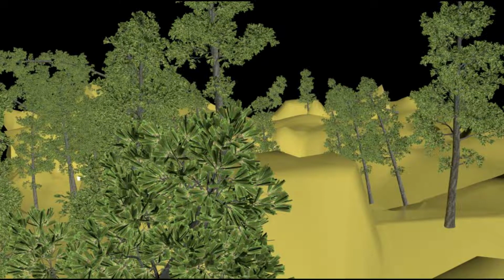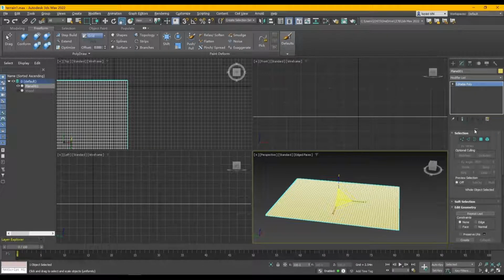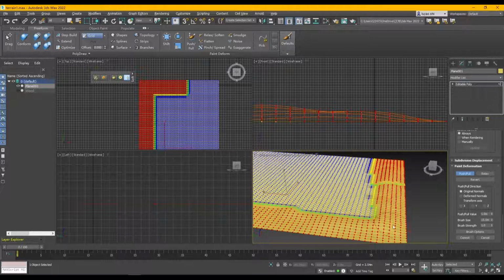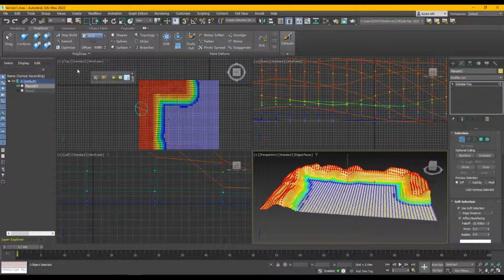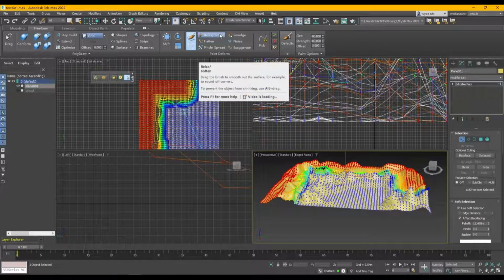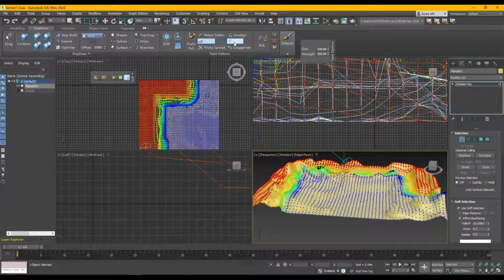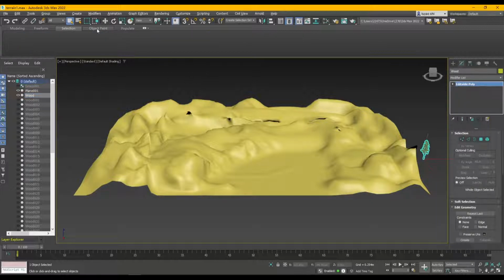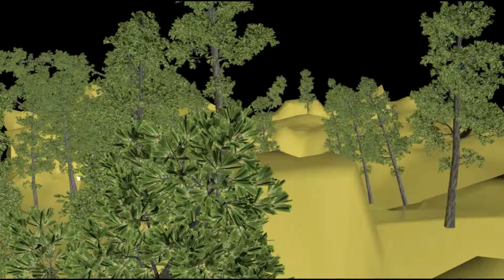06 Build a mountain and terrain